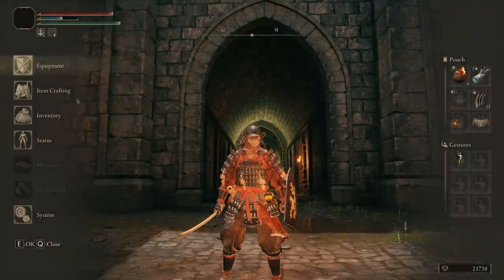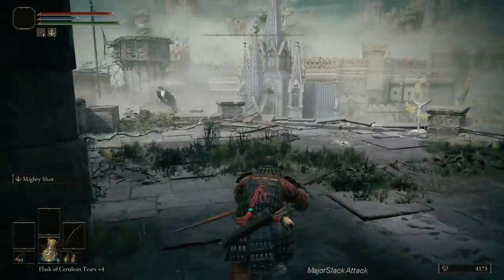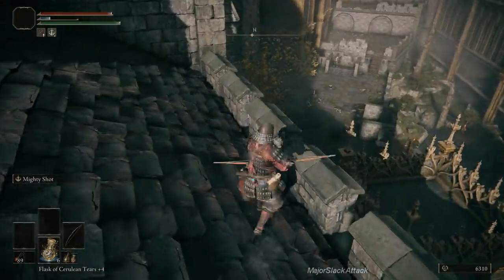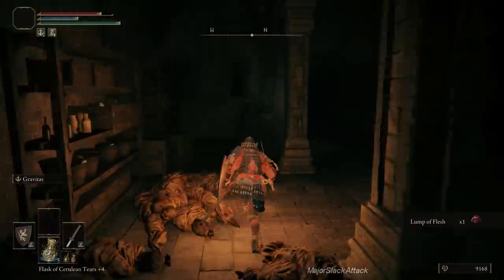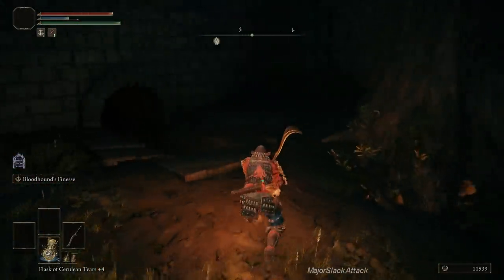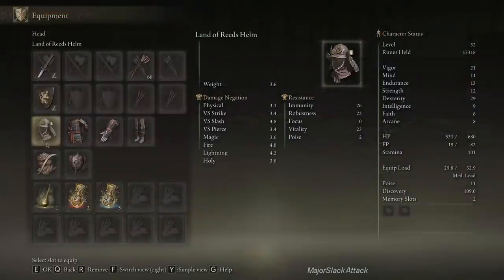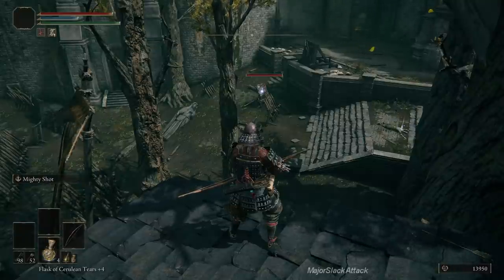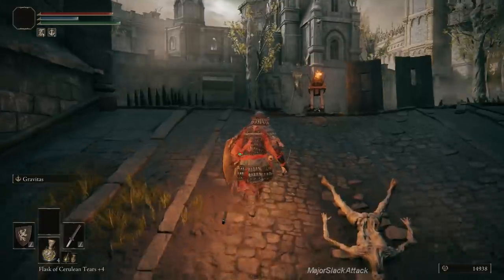ELDEN RING Samurai Walkthrough #17 - How to Totally Commandeer Stormveil Castle 1 (No Rest Marathon)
Major Slack's patented no-rest marathon run through central Stormveil Castle to clear it all in one go (Samurai version).

Beat Elden Ring EASY with this Samurai walkthrough. No early OP build required. Smart gameplay & informative commentary.

VIDEO CHAPTERS

0:00 - Hardcore Slackers
4:18 - How to back up and restores saves
6:53 - Add an extra flask charge
9:27 - Flask charge allocation for marathon run
11:12 - How many arrows you'll need; loadout
13:27 - Central Stormveil Castle run begins

Prisoner Walkthrough on MajorSlackVideos!